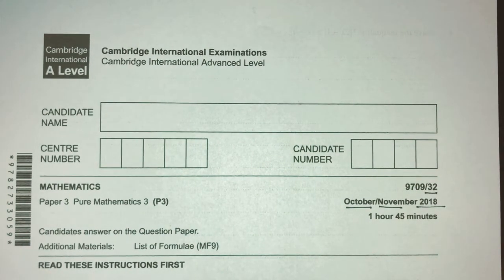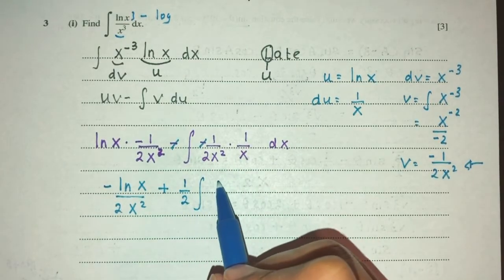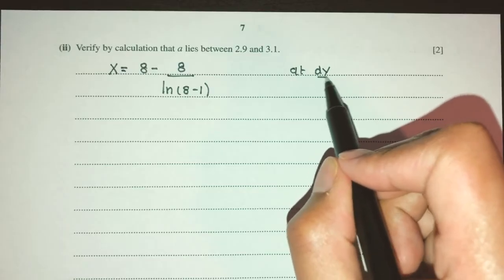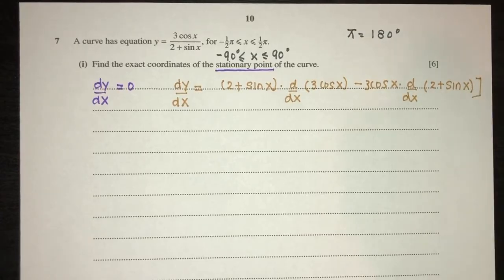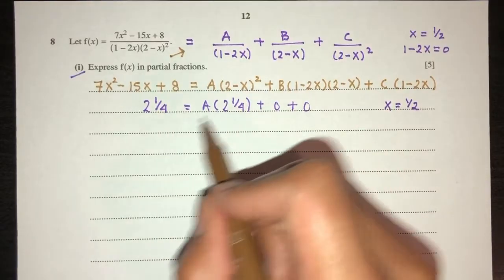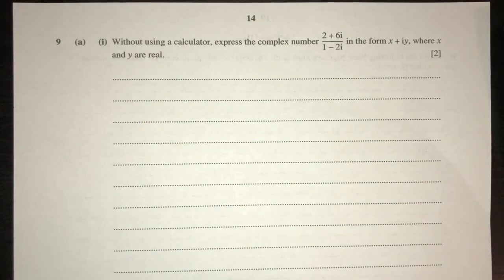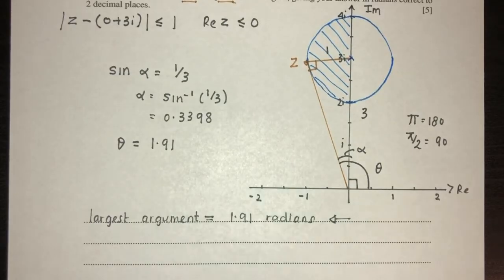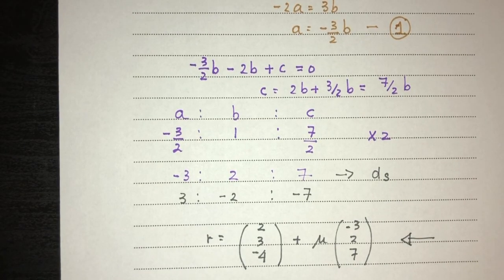A-Level Pure Mathematics October November 2018 Paper 32 9709/32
A Level Pure Mathematics October November 2018 Paper 32 9709/32 Past Paper Full Solutions

00:00 Intro
00:19 Question 1
05:13 Question 2
09:53 Question 3
15:52 Question 4
19:45 Question 5
28:33 Question 6
34:50 Question 7
45:48 Question 8
1:00:04 Question 9
1:11:31 Question 10